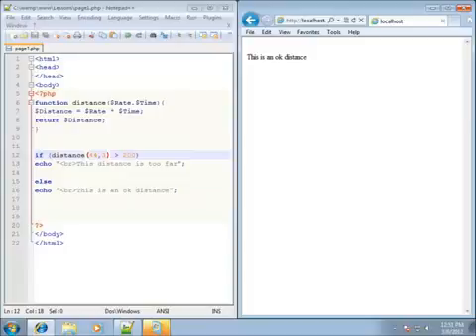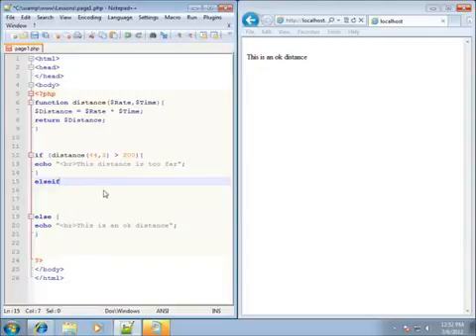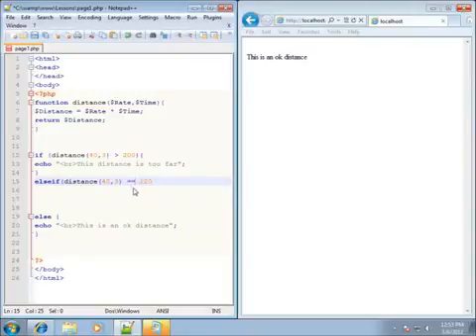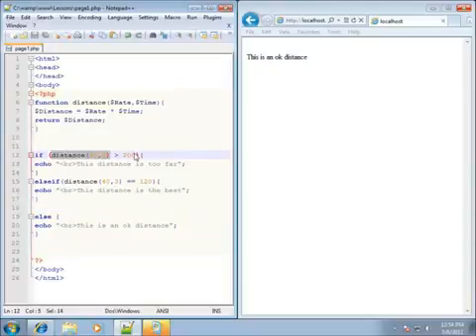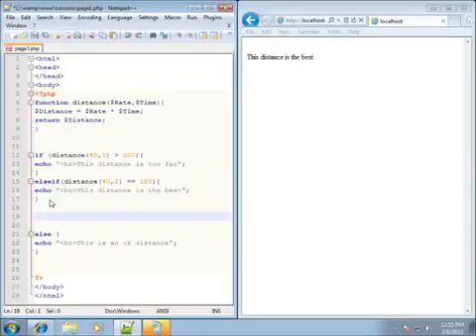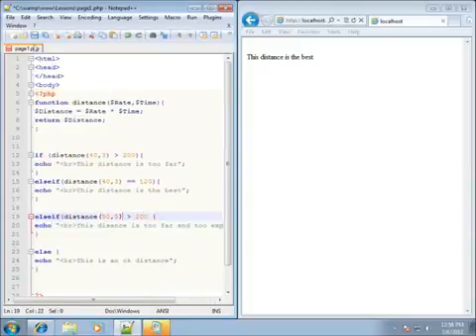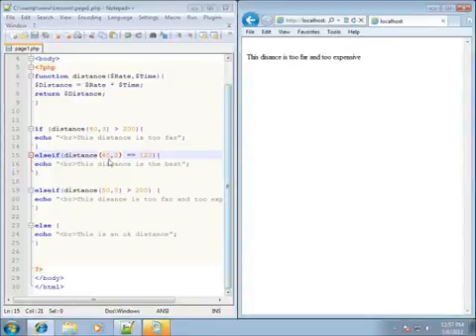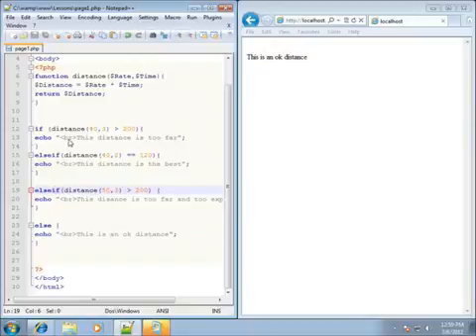PHP Lesson 15 The ElseIf Statment in PHP